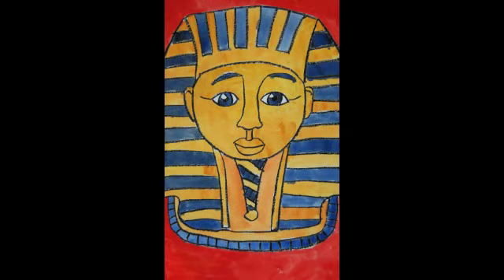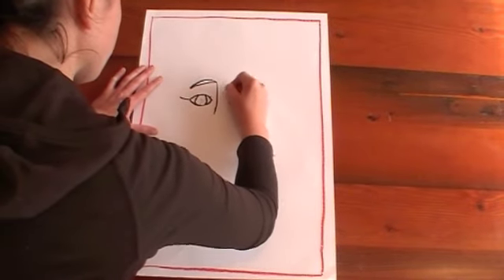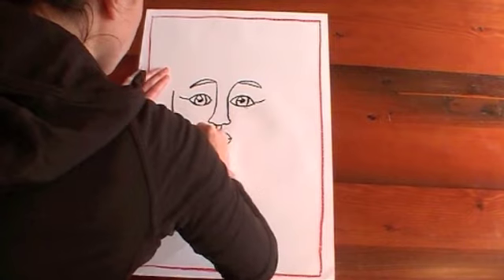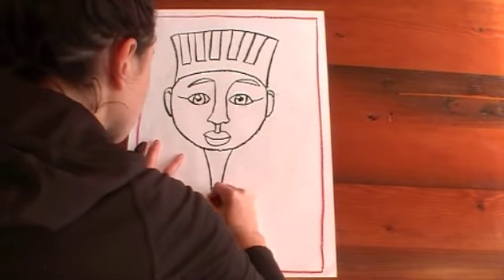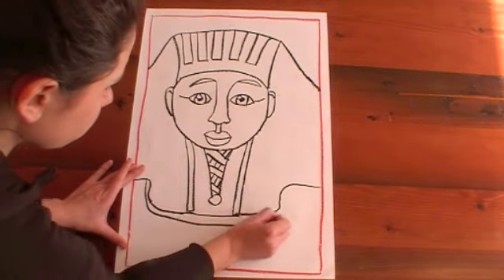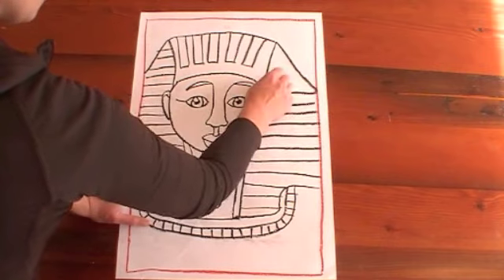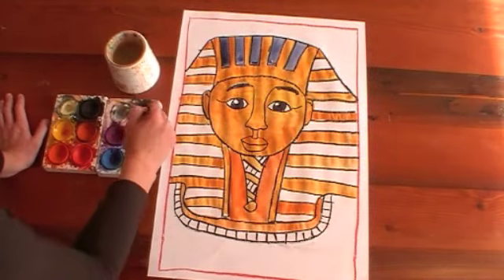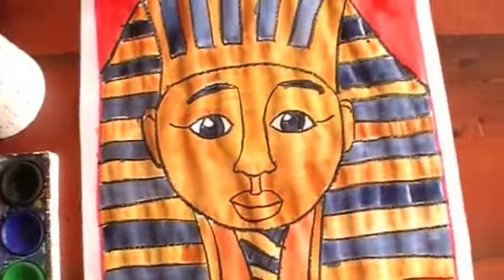Ancient Egypt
How to draw a mummy from ancient egypt